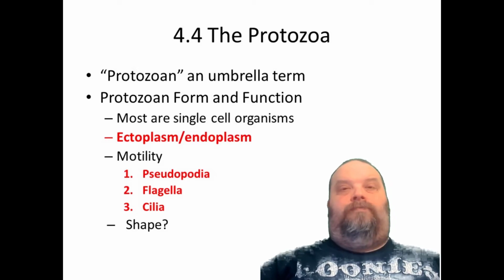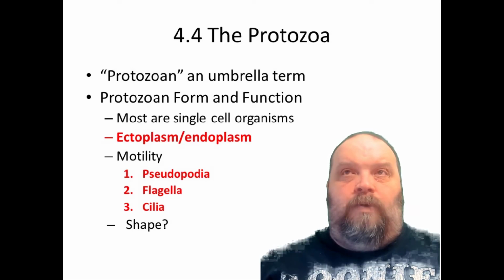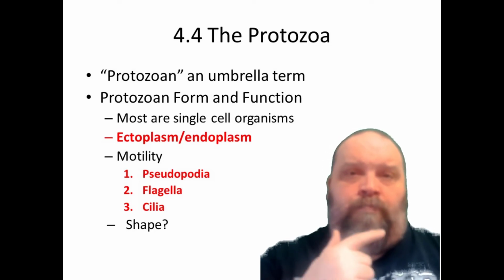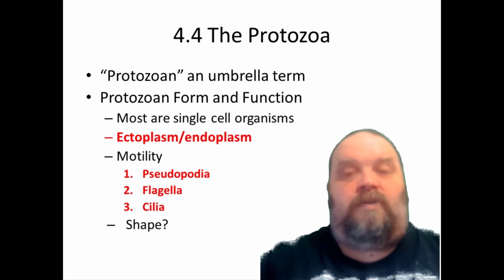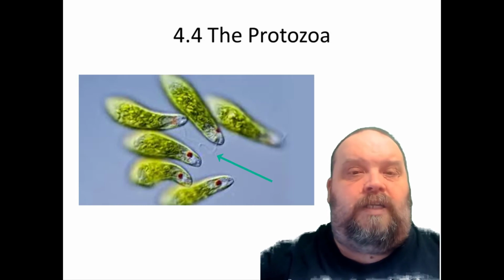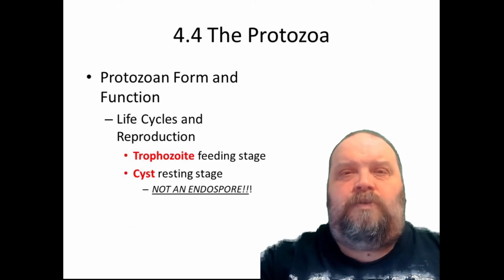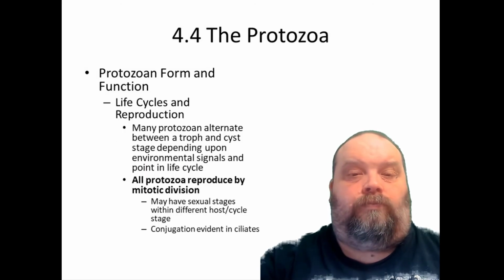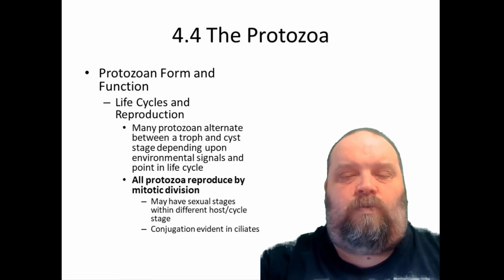Micro for Health Sci Lecture 4 4